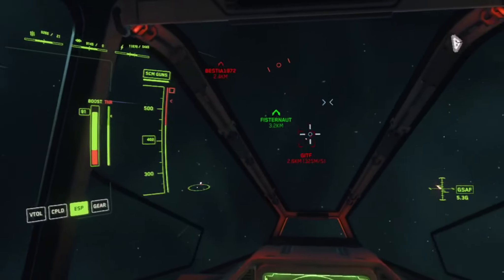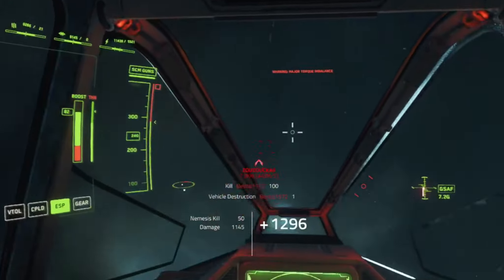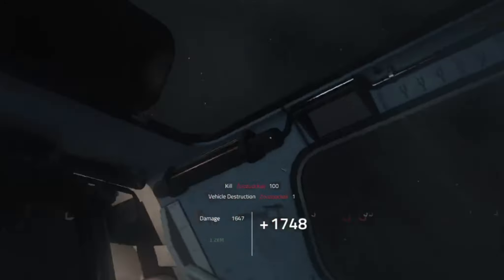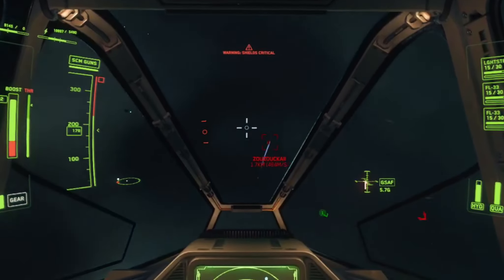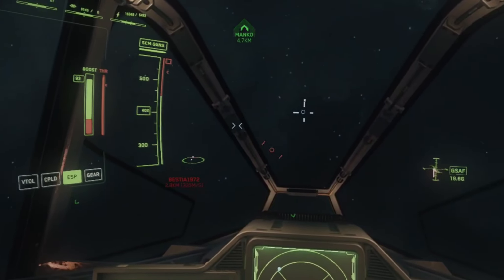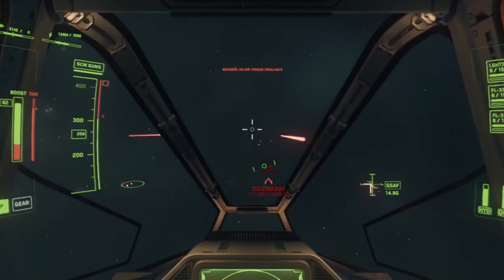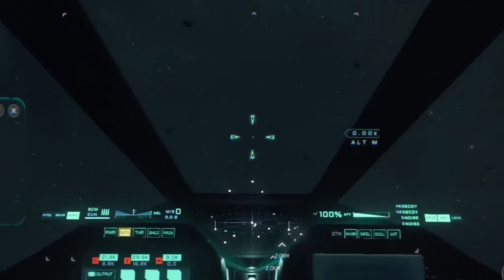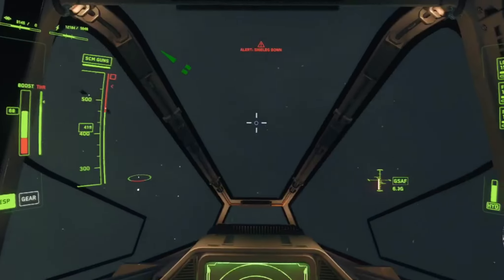WE LOST THIS TOO!!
Be sure to check out the "CORE SKILLS PLAYLIST" for your first steps into PVP
and welcome to the most active PVP skills channel for StarCitizen. Now get your ship ready
and lets put in our 1% improvement ethos to work, and make a killer pilot out of you.